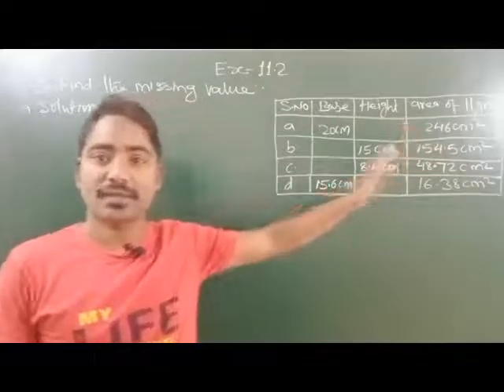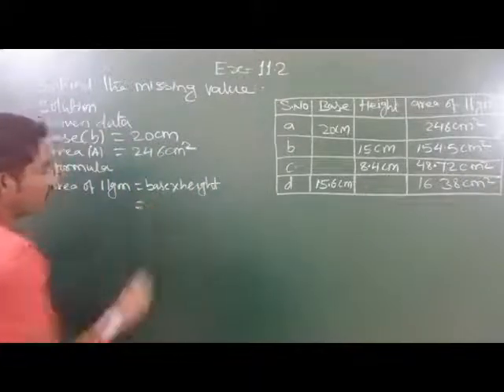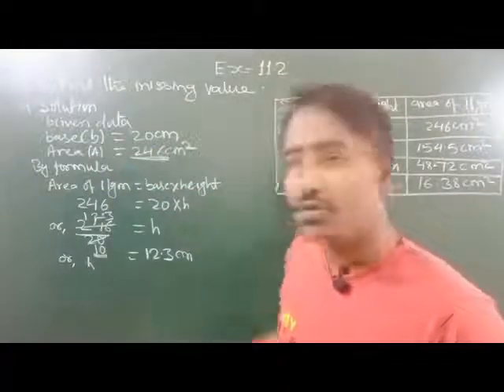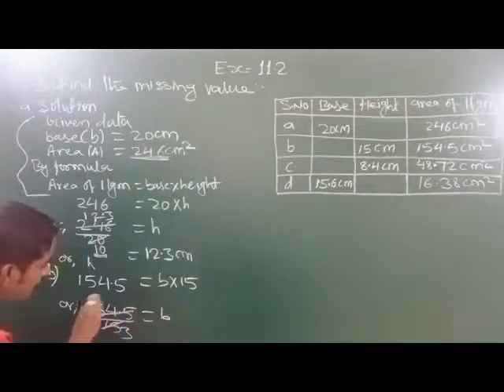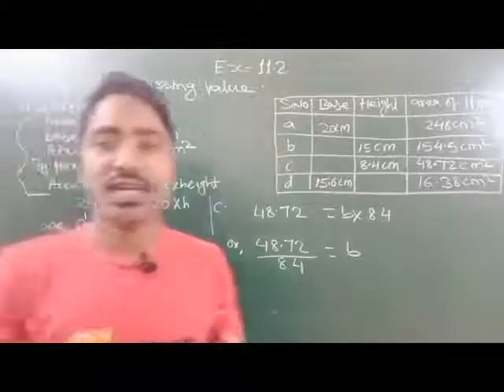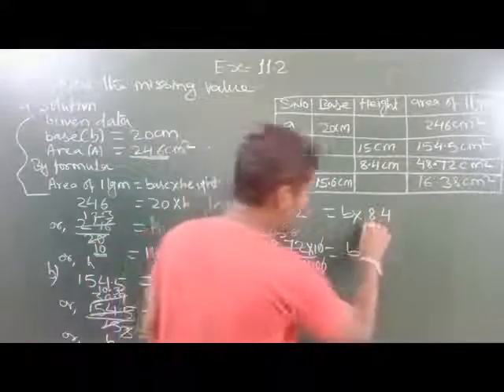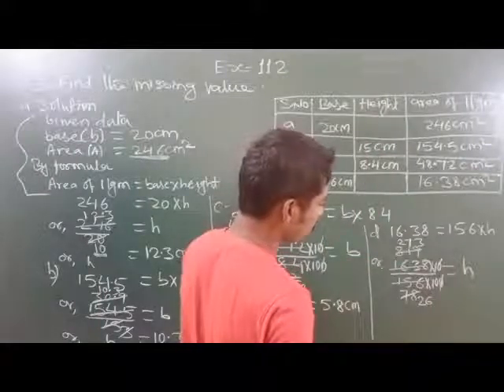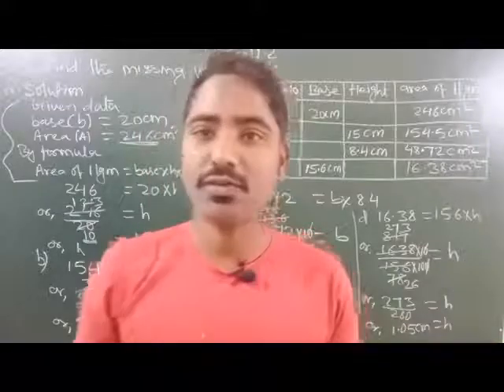Perimeter and area Std. 7th maths ncert ex. 11.2 q. no 3